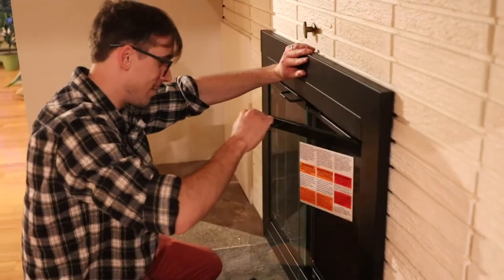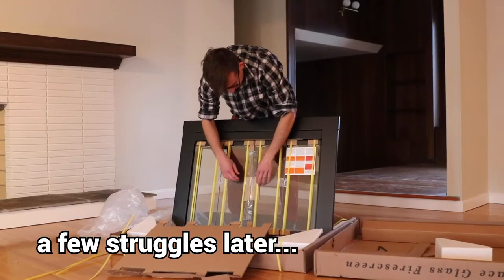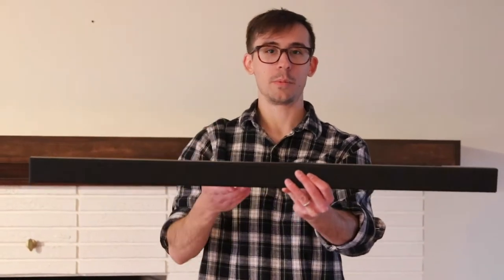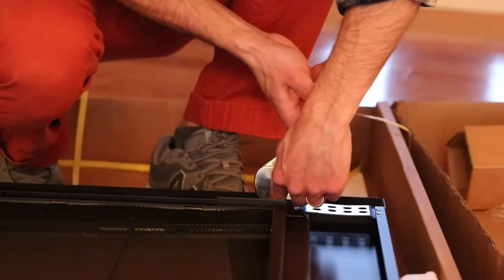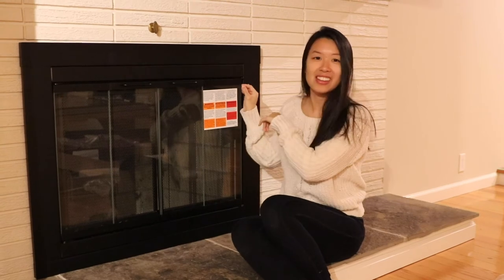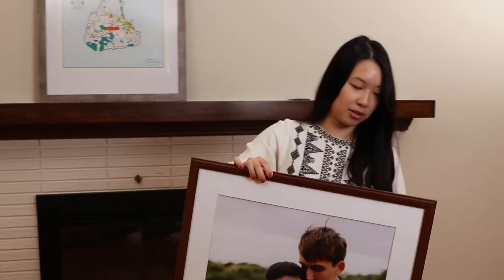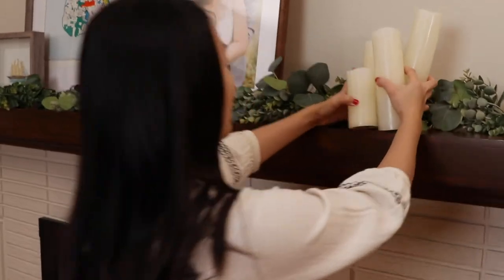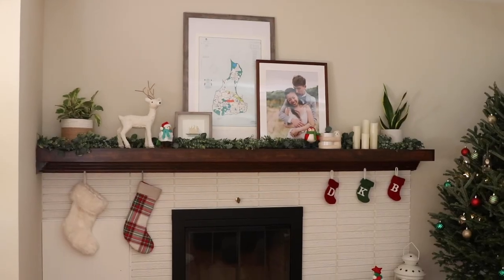Our Fireplace Makeover!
Our fireplace got a makeover! 🔥 We added a new screen door and give step-by-step instructions on how we decorated for the holidays! 🎄

— MATERIALS —
Fireplace screen
Flameless Candles
Lantern (small version)

— EQUIPMENT —
🎥 Main camera
📷 Secondary camera
📸 Favorite everyday lens
🎙 On-camera microphone
🔈 Body microphones
🎙 Travel microphone
🔆 More lighting

— TIMESTAMPS —
0:00 Intro
0:50 Unboxing Fireplace Door
1:55 Assembling Fireplace Door
4:42 A Guide to Decorating Your Fireplace Mantel
4:58 Main Focal Point (Statement Piece)
5:47 Faux Greenery
6:05 Real Plants
6:23 Candles
6:44 Lanterns
6:51 Holiday Decor
7:14 Personal Touches
7:37 Outro